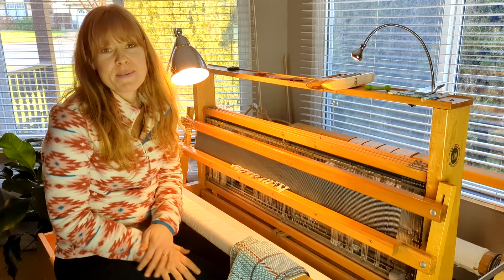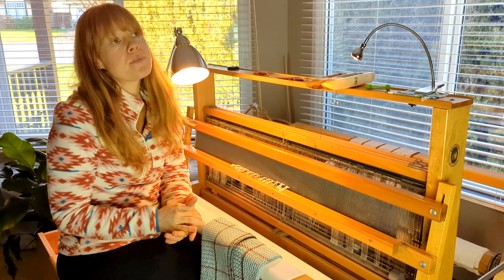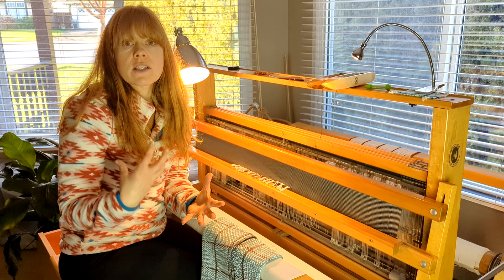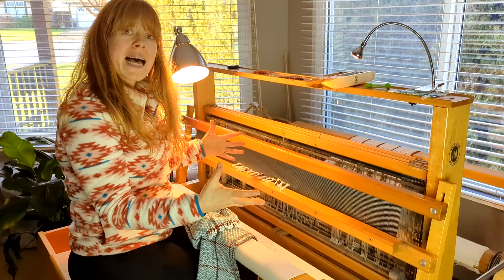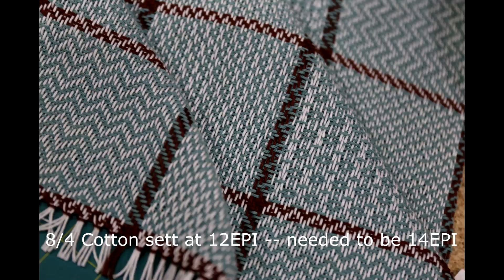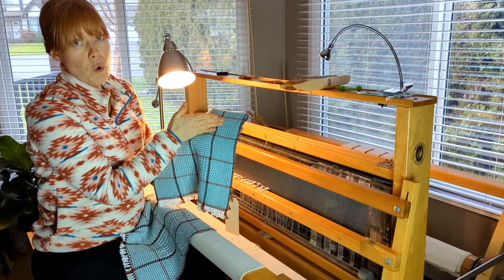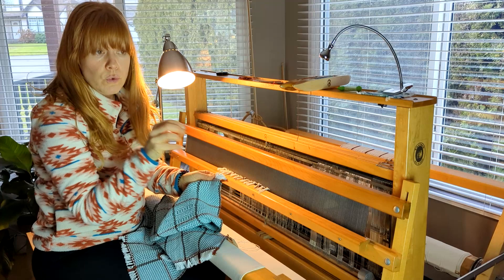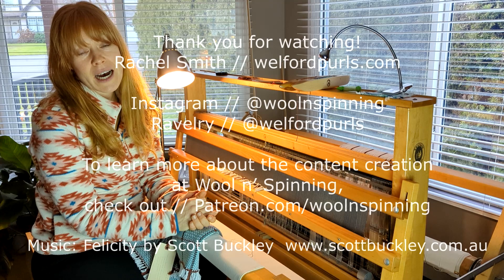welfordWEAVES // ep. 01: weaving through a 4-shaft twill gamp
MUSIC //
Felcity by Scott Buckley – released under CC-BY 4.0. scottbuckley.com.au